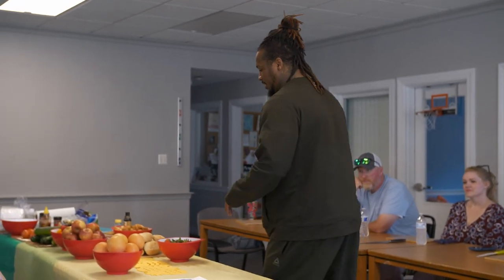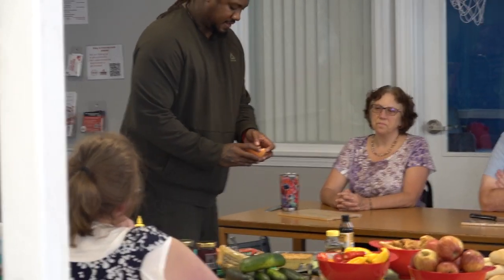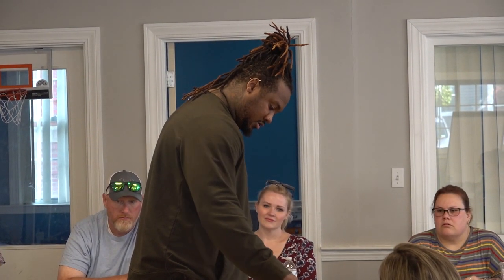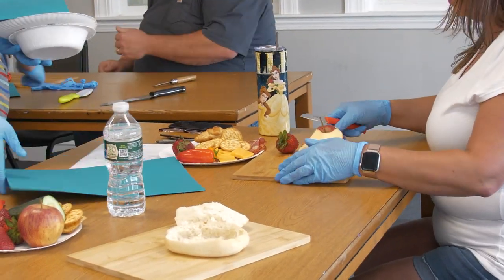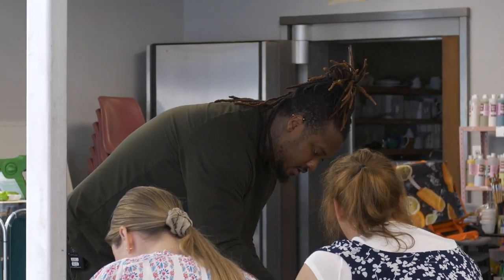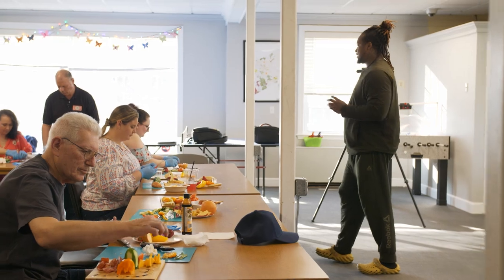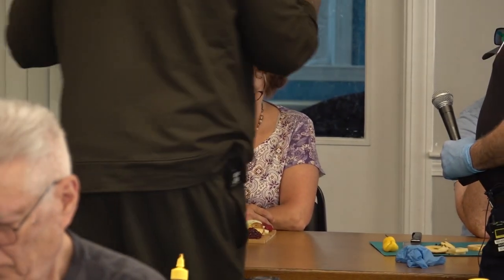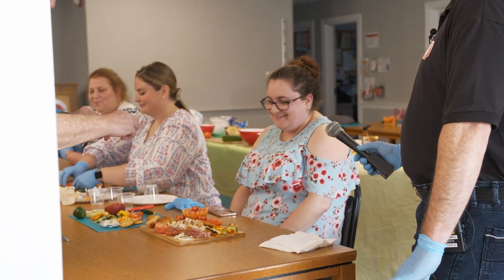The Stoughton Dish #8: Malcolm Green's Gourmet on a Budget - Charcuterie